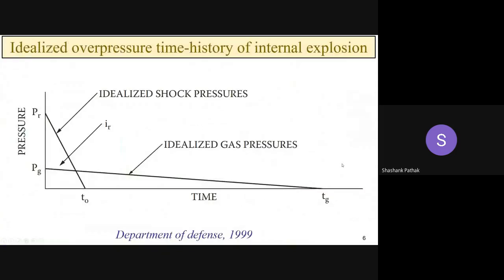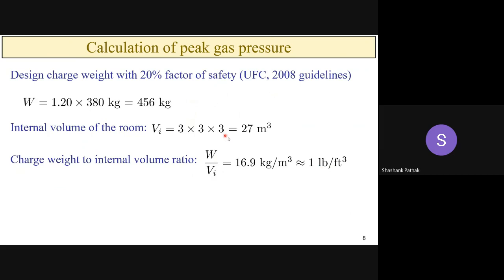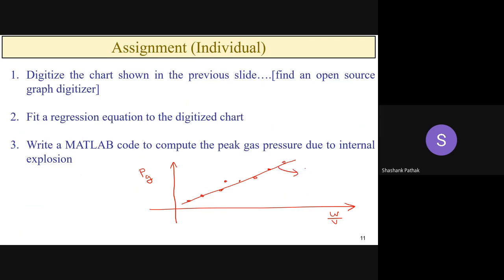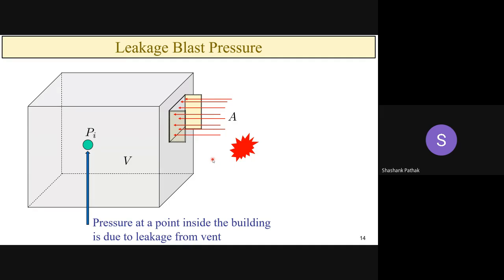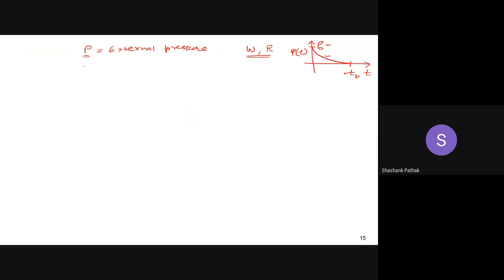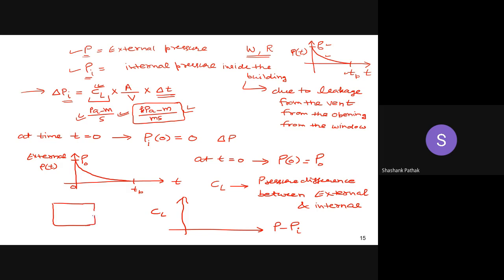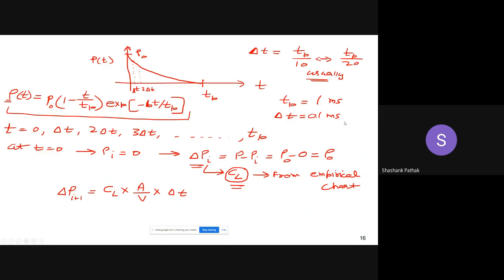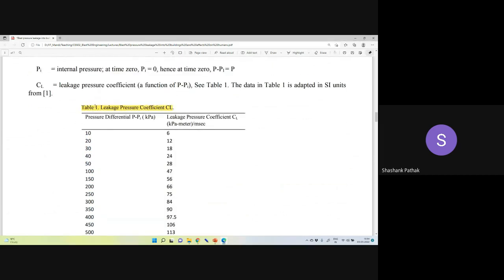Lecture-5 Internal Explosion: IIT Mandi